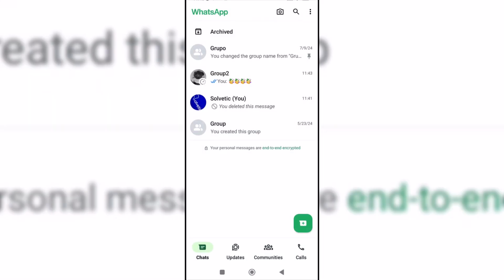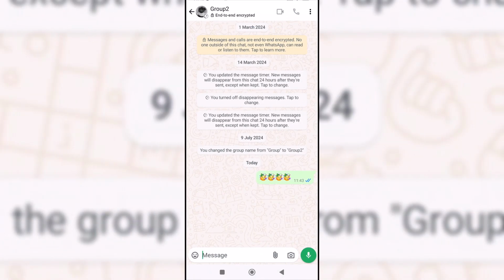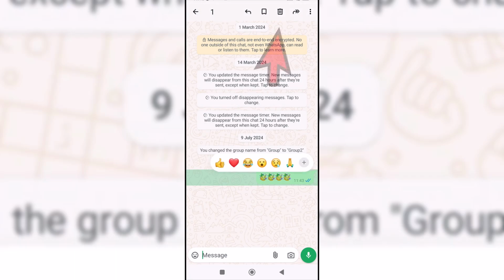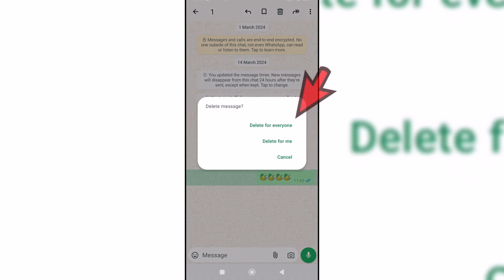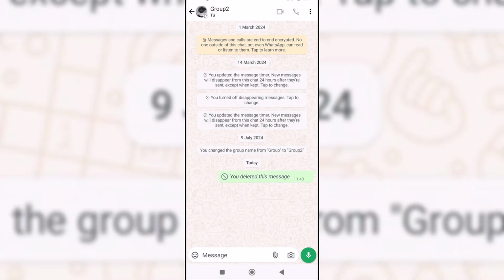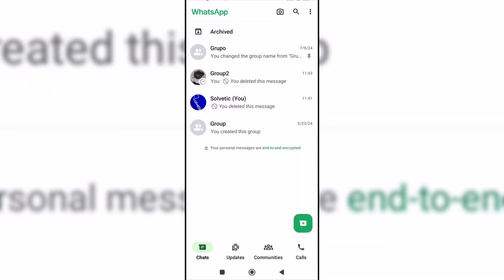Delete Messages for Everyone on WhatsApp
Welcome back to Solvetic, your tech resource for all things digital. In today’s video, I'm going to show you how to delete messages for everyone on WhatsApp. This feature is incredibly handy if you've sent a message by mistake or simply want to remove it from the conversation before others see it. I’ll guide you through the process step-by-step so you can do it quickly and easily. If you have any questions, feel free to drop them in the comments below. And if this tutorial helps you out, don’t forget to give it a like—your support really helps us keep bringing you useful content. Let’s get started!